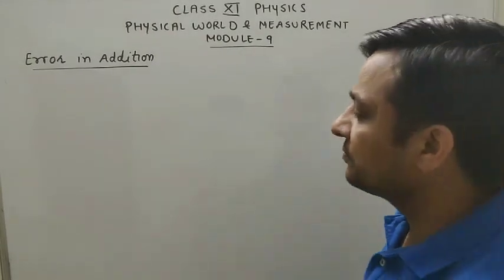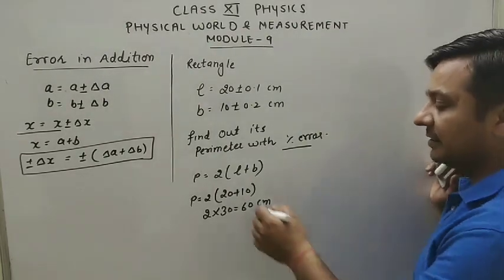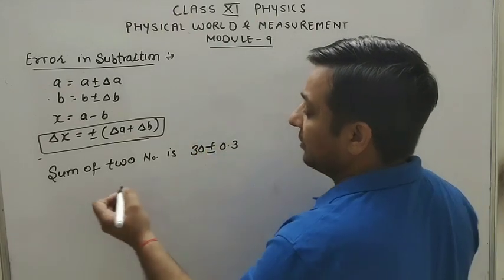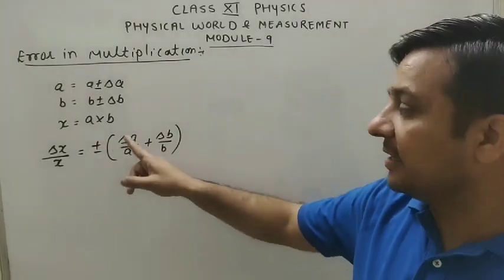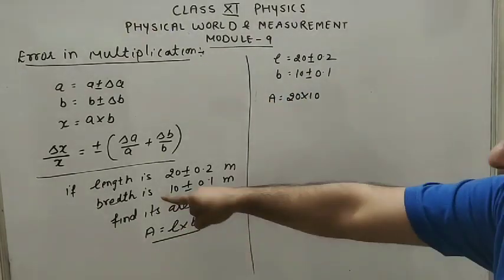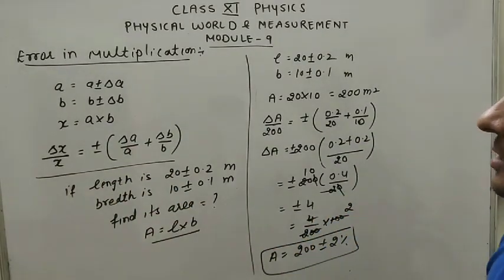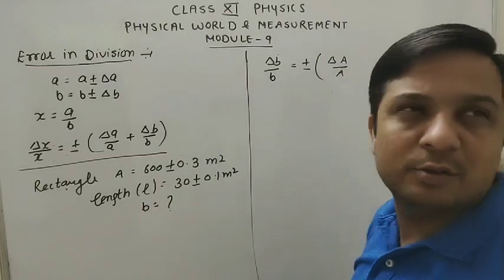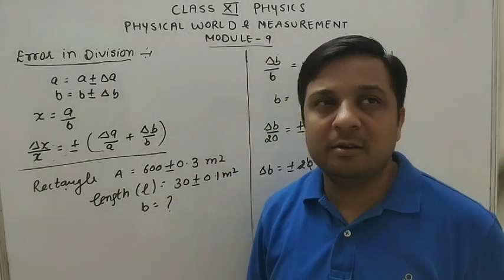CLASS-XI,Physical world and measurement, module- 9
BY: MR MAHIPAL SHARMA